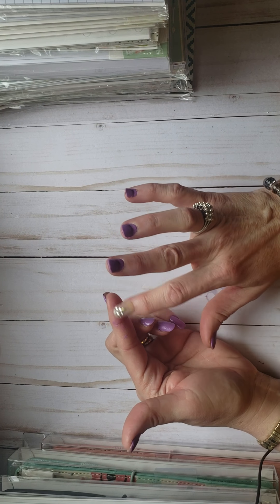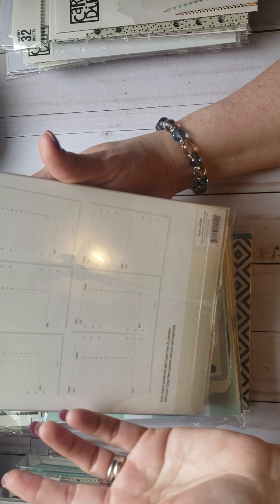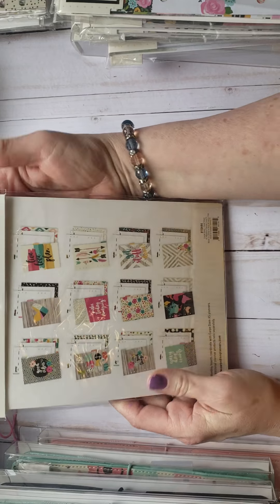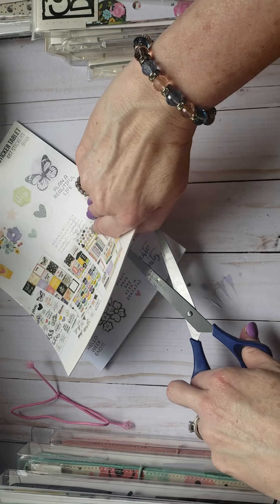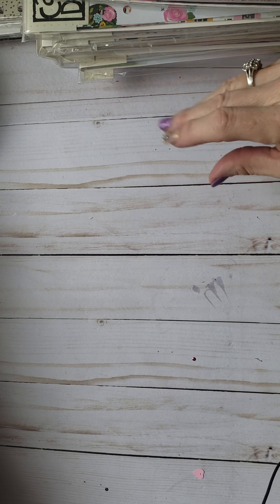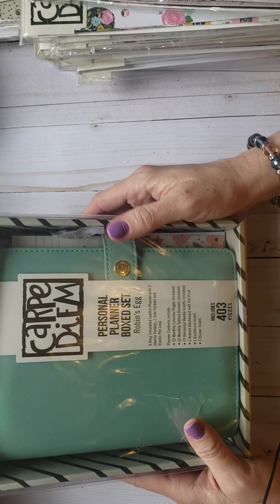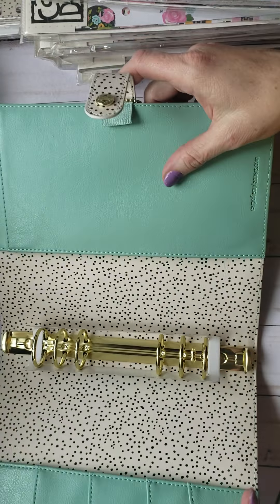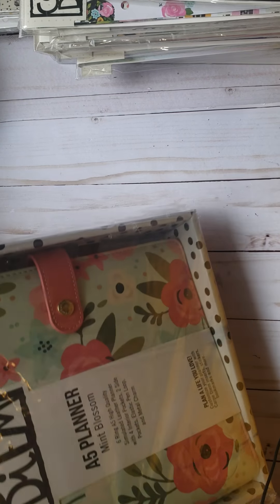Huge Carpe diem unboxing.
I'm so sorry this video is sideways.  I do not know why my camera does this.  And I'm not techy enough to figure it out. 👩‍🔧❤

Send me some love! 😘😘😘